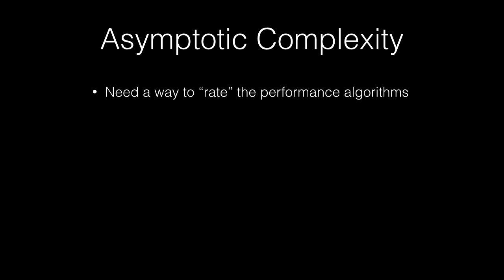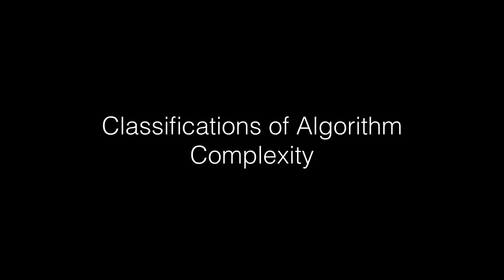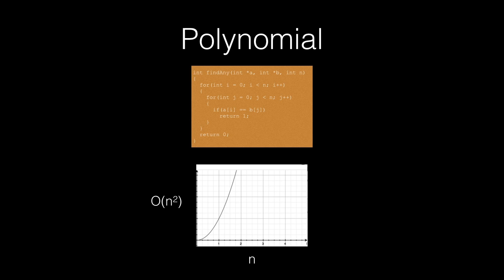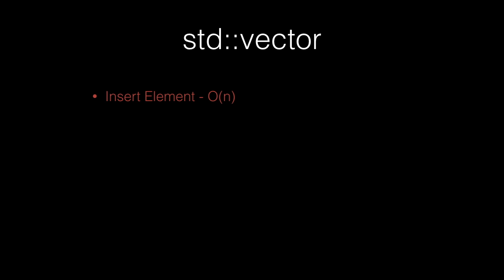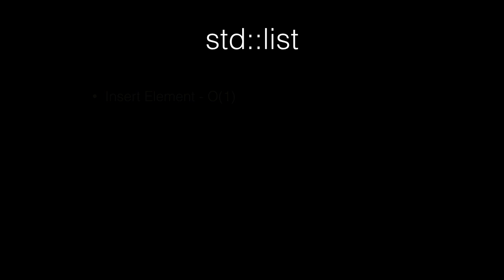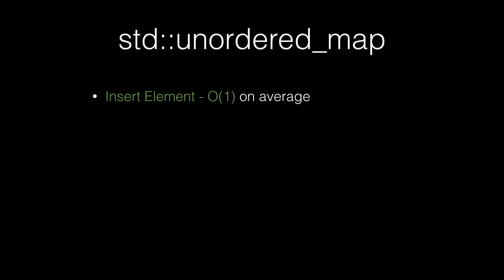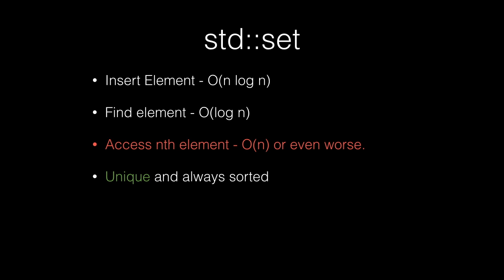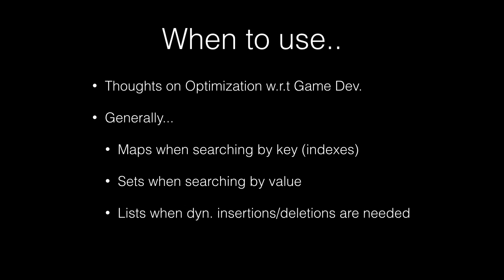Learn C++ :: Episode 13 :: Data Structures Intro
Talking about C++ Data Structure theory.